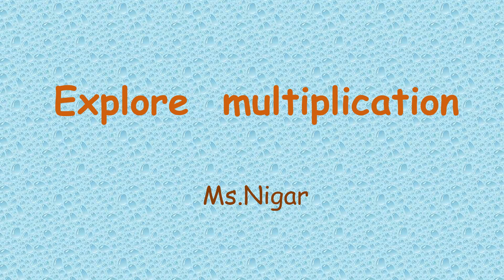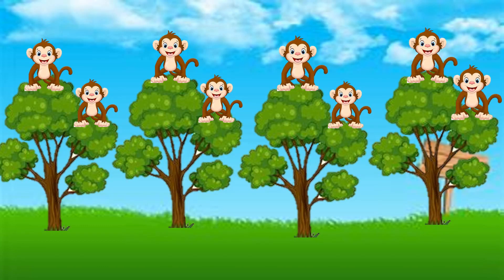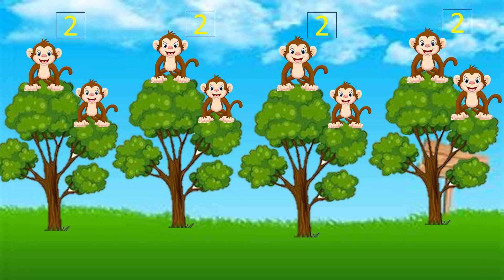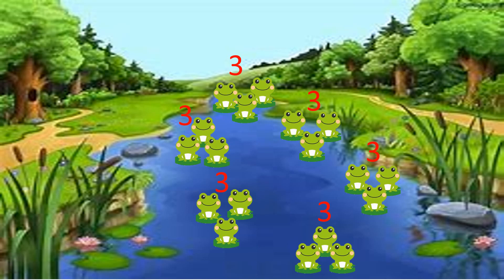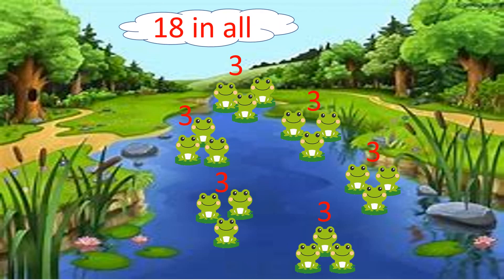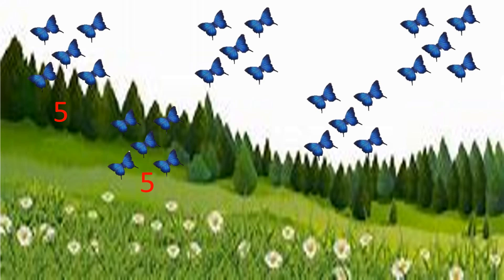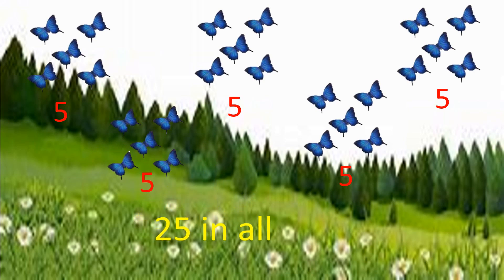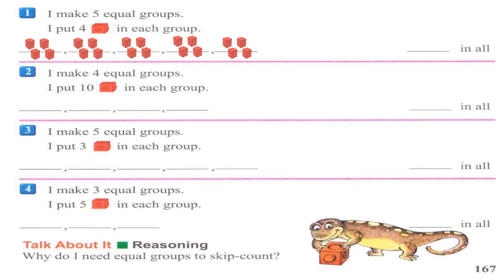Grade 2\Explore multiplication